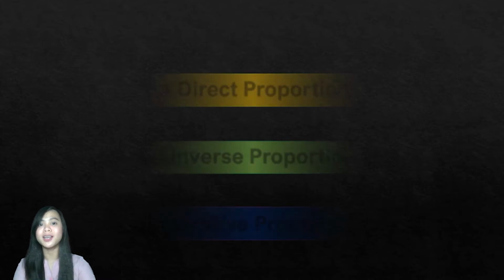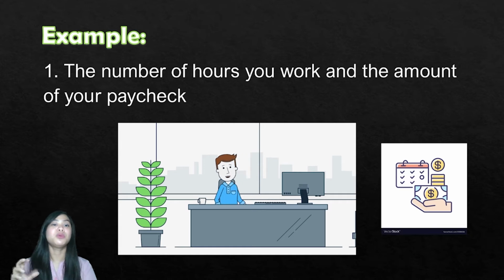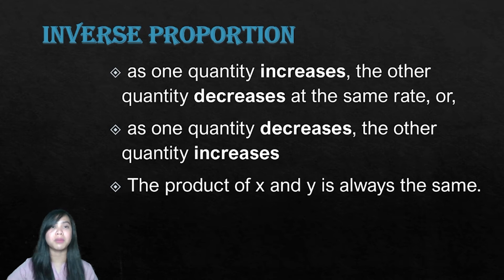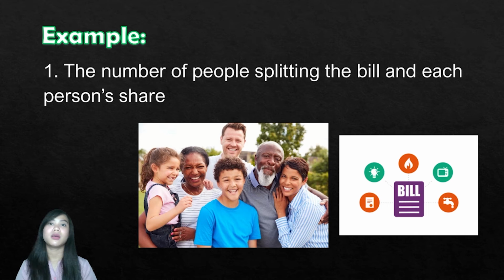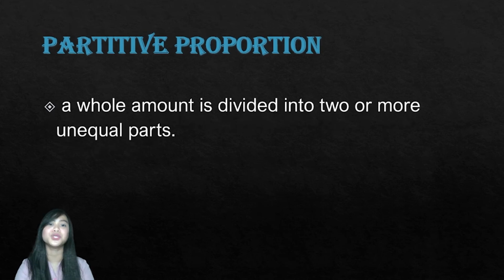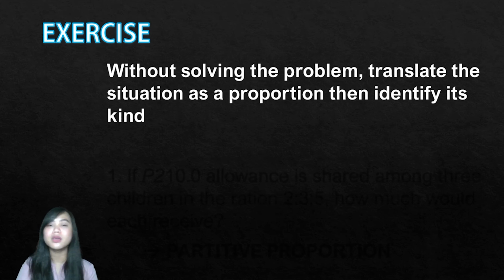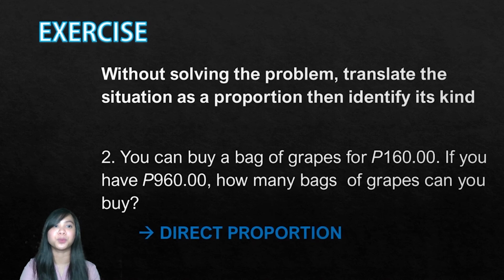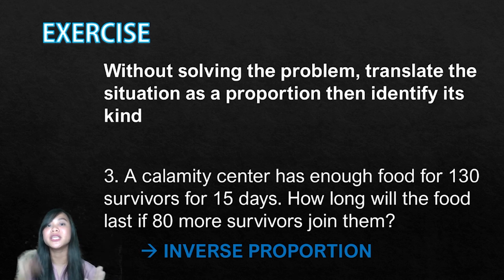Lesson 3 | KINDS OF PROPORTION AND ITS EXAMPLES IN REAL-LIFE SITUATIONS - Part 3/3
This video lesson discusses different kinds of proportions and its examples in real-life situations.